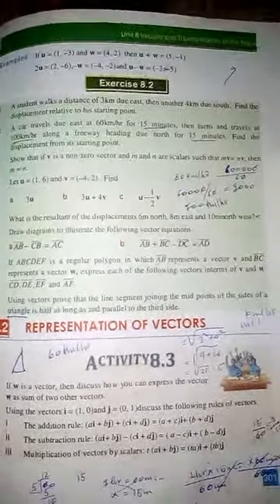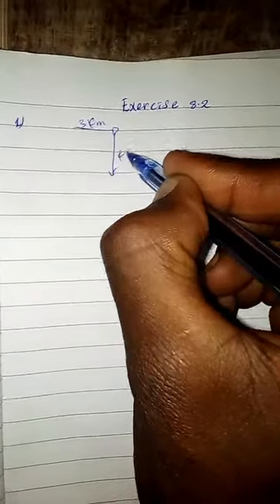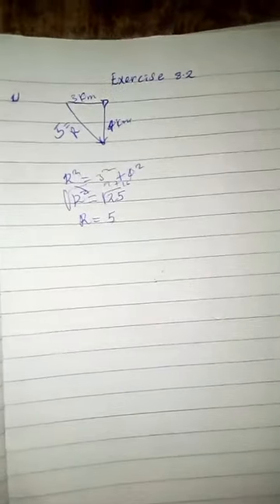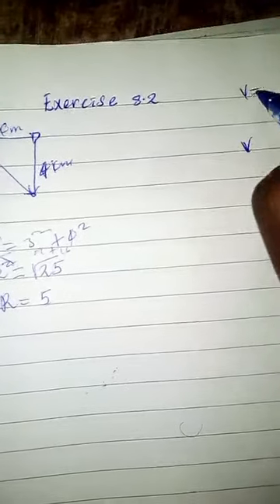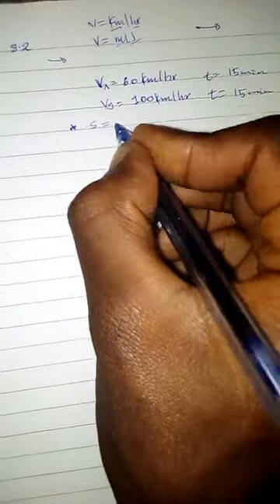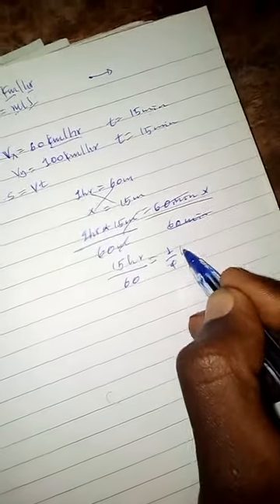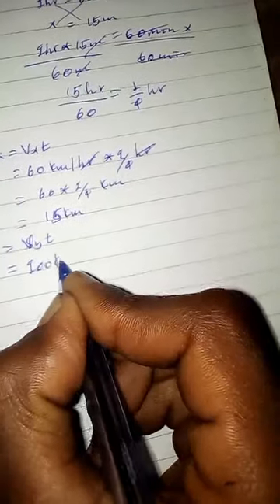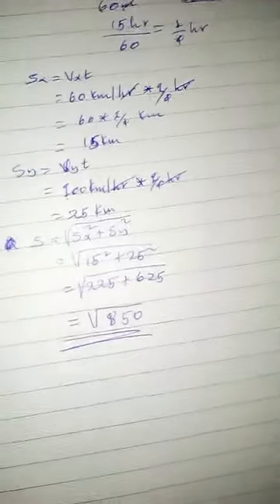Grade 11 Mathematics Unit 1 Exercise 1.3 by Afan Oromo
TRY TO DO TO SIMPLE UNDERSTAND